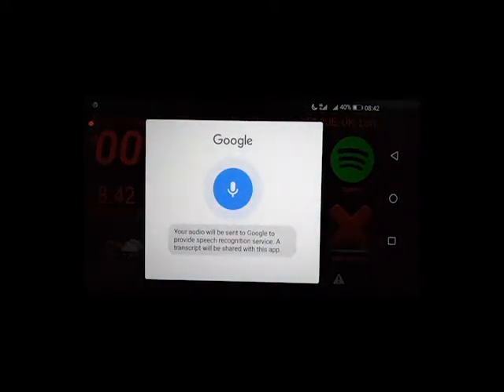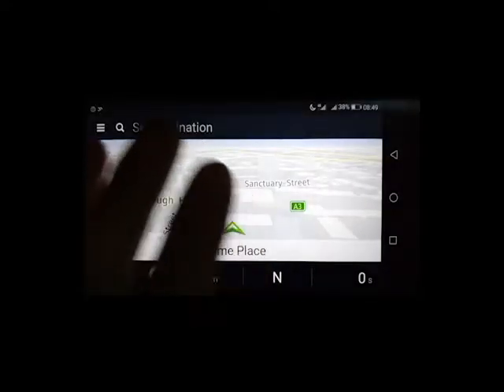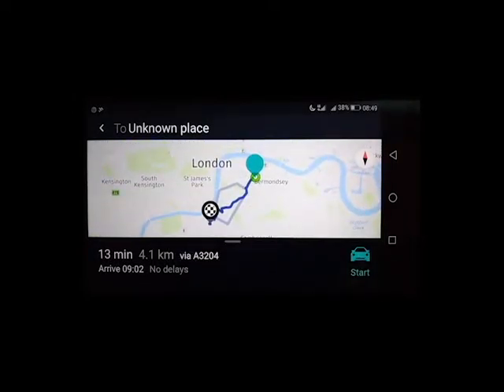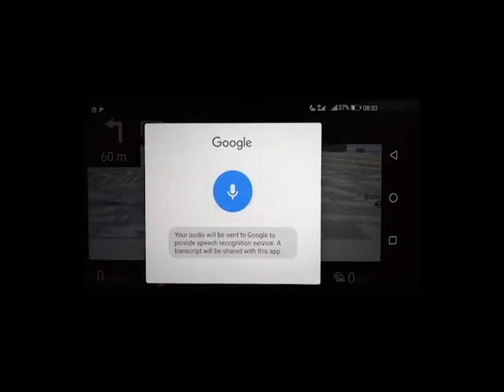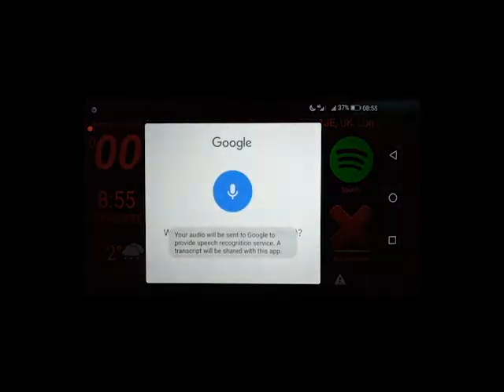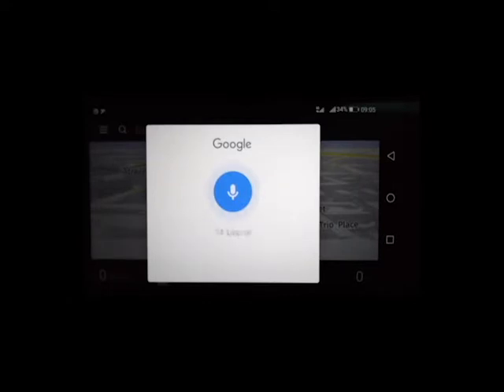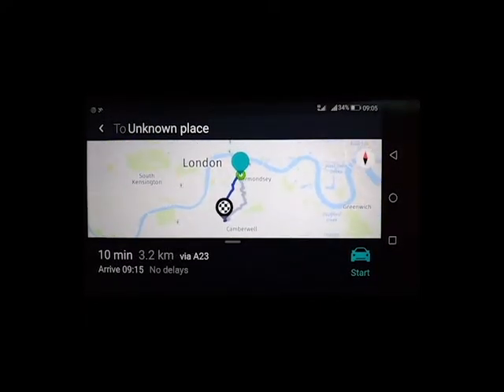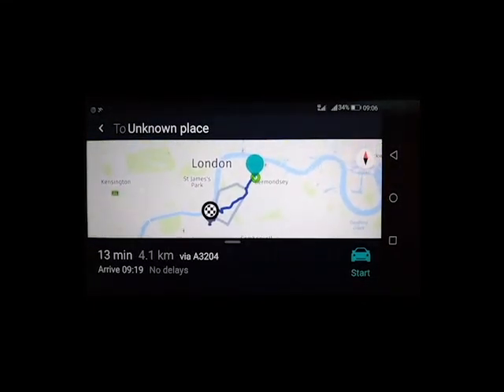Voice Control for HERE WeGo navigation - with Gesture Mode - Demo video